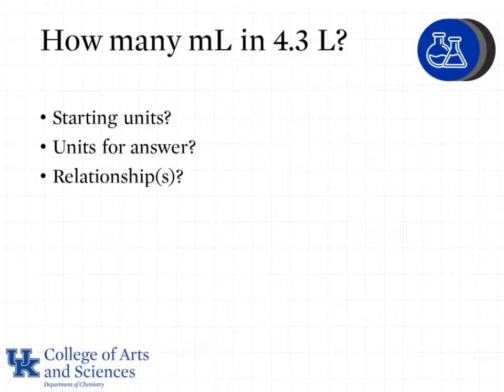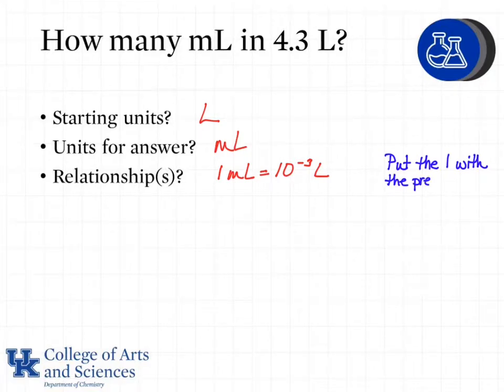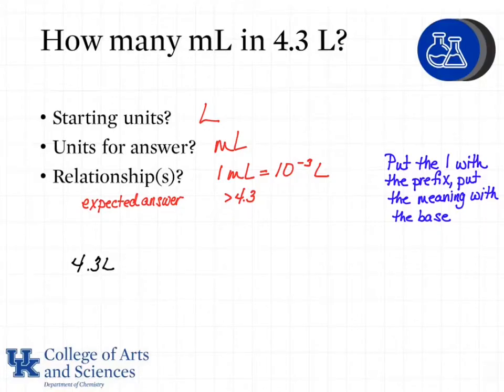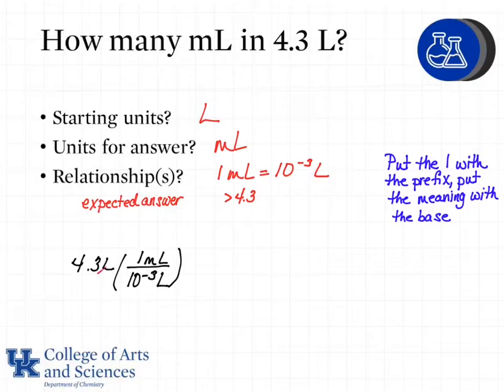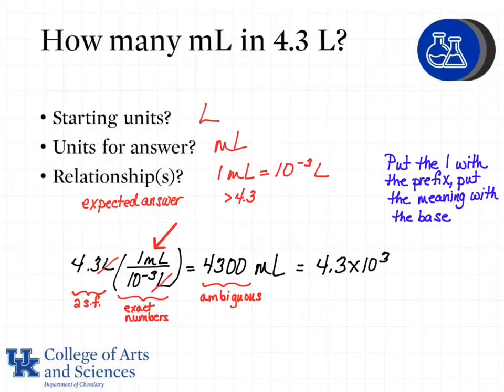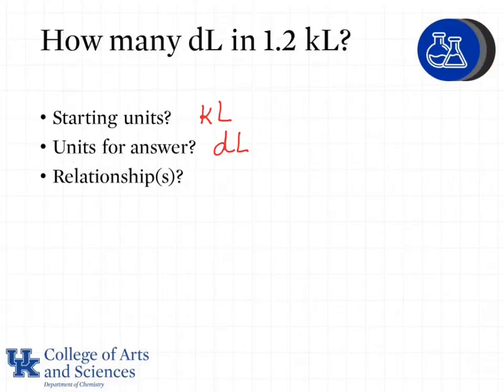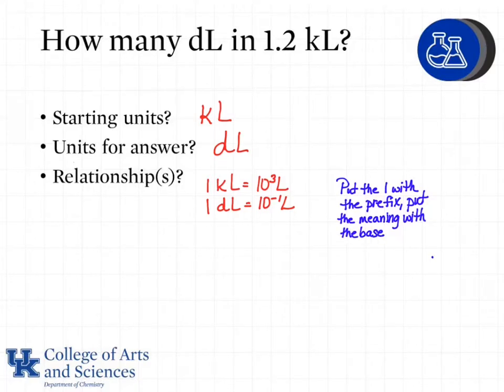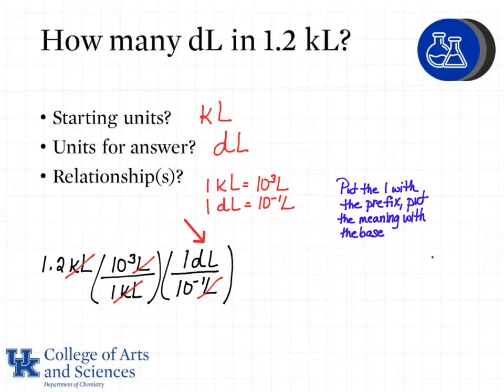1 3b Dimensional Analysis with Metric Prefixes